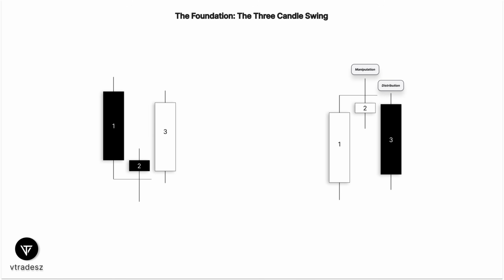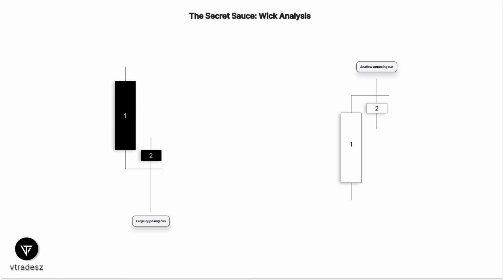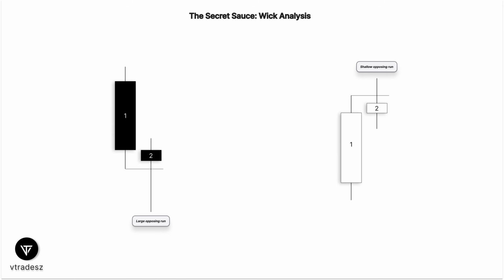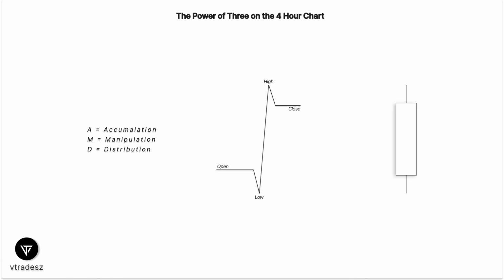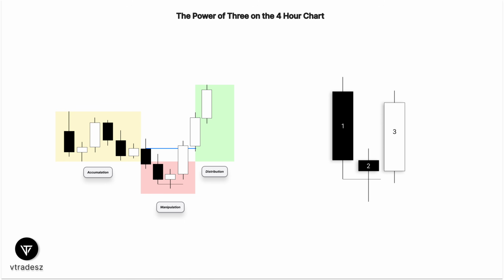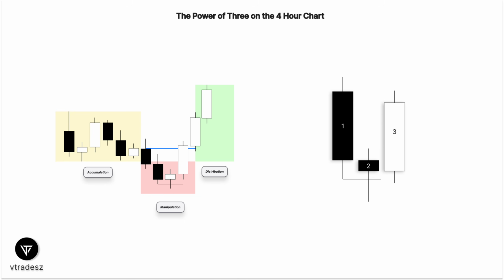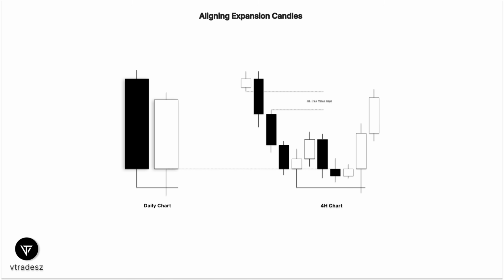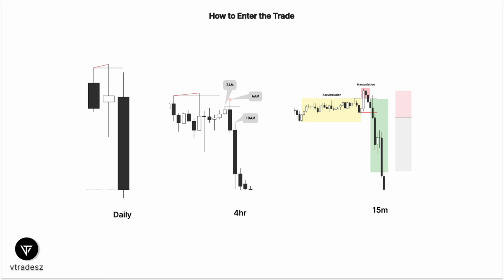Master The 4 Hour Chart Power of Three and Candle Profiling | Part -1 (Beginner) | vtradesz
In this video I am going to show you exactly how to master the 4 hour chart using candle profiling and the Power of Three concepts. Most traders get caught in the noise because they do not understand the story the wicks are telling them.

We will cover how to identify the correct 4 hour candle to trade and specifically how to look at the wick to know if the market is ready to expand or if it needs to rest. This is the ultimate guide to aligning your bias with the 4 hour time frame for high probability setups in Forex and Futures.